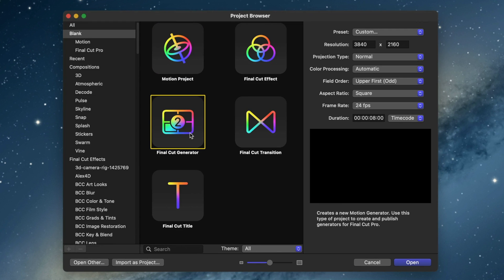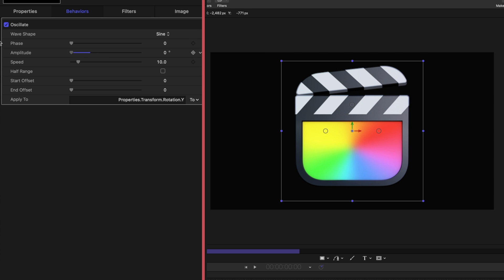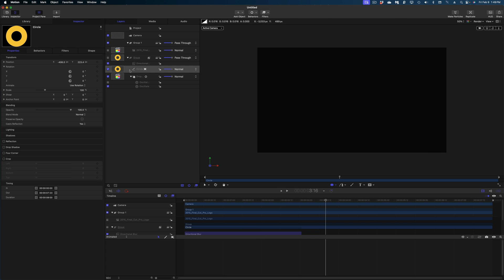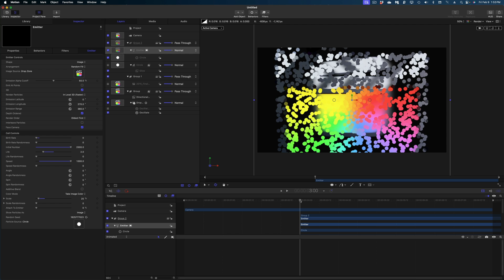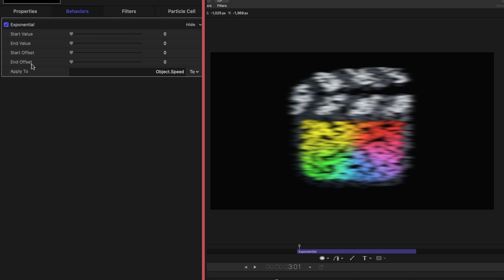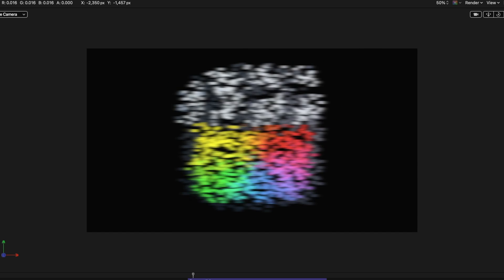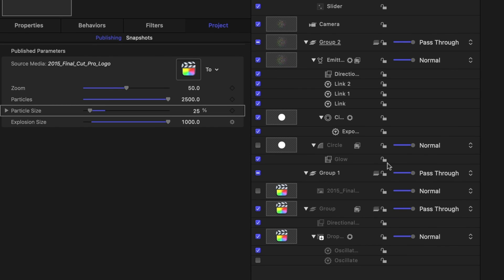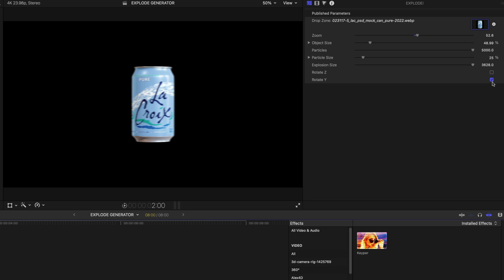Explode Anything in Final Cut Pro!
Explode anything in Final Cut Pro!  I'm going to show you how to create a FCP generator that lets you explode titles, graphics and images in Apple Motion. This step by step tutorial used Drop Zones and Particle Emitters to create an exploding effect.

00:00 Explode anything in FCP Tutorial
00:52 How to add a drop zone in Apple Motion
04:53 How to create a particle emitter in Apple Motion
11:29 How to publish a generator to FInal Cut Pro